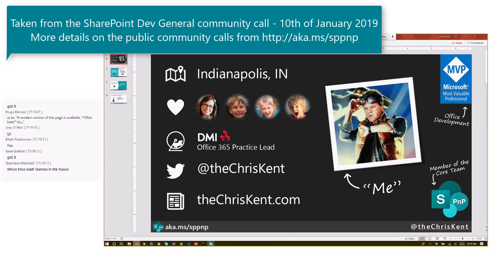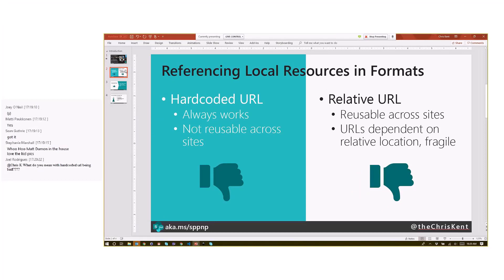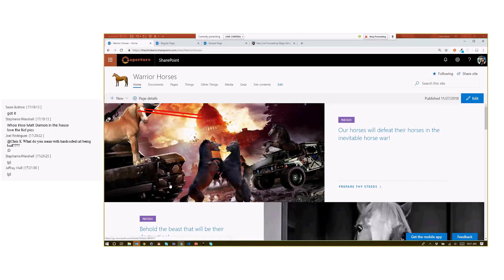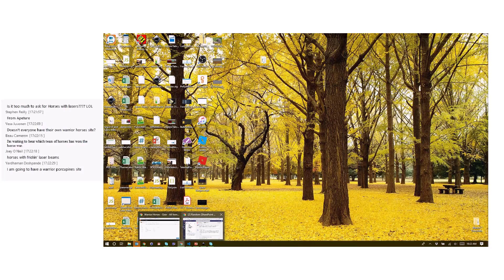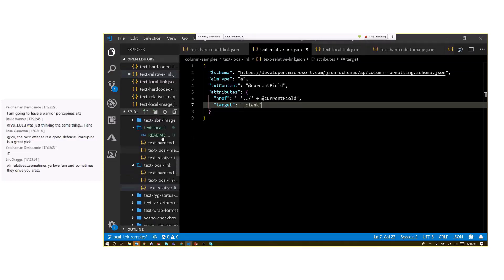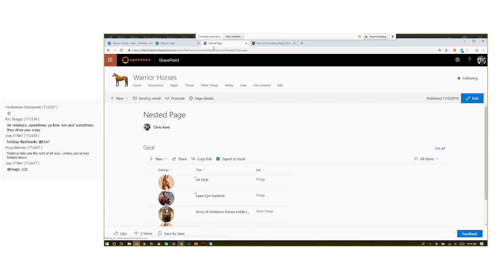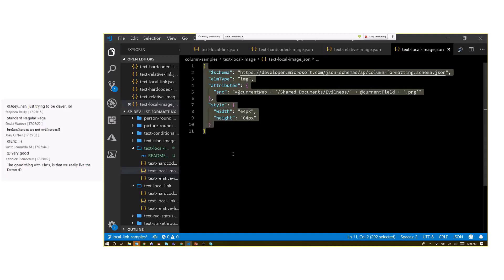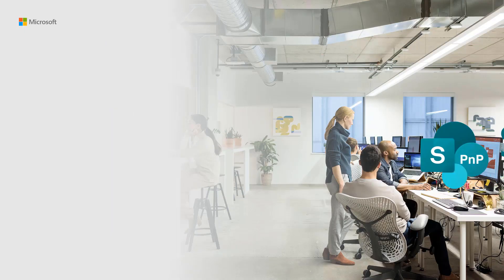Community Demo - How to use @currentWeb with column and view formatting?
Recurrent column and view formatting tip demo taken from the SharePoint dev Special Interest Group recording at 10th of January 2019. This time Chris shows how to use the @currentWeb and what's the benefits of this string function?